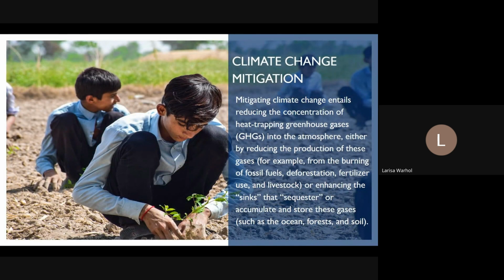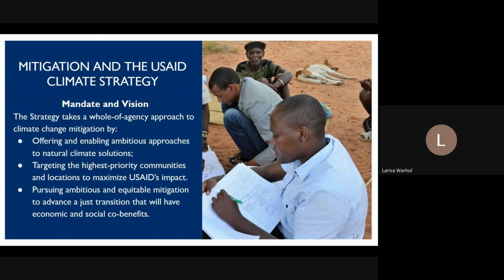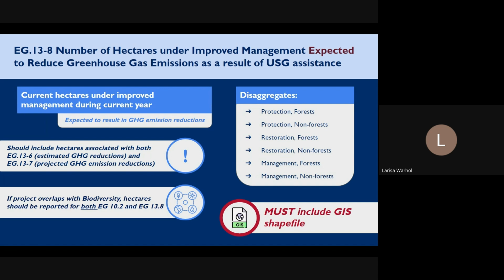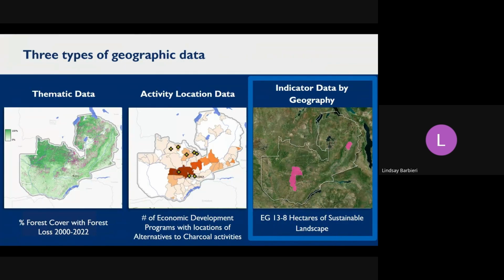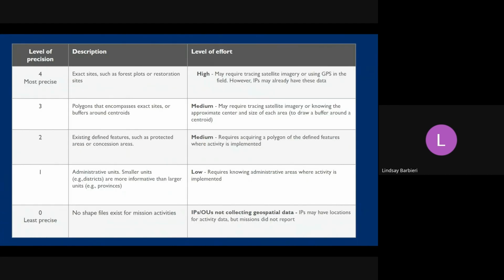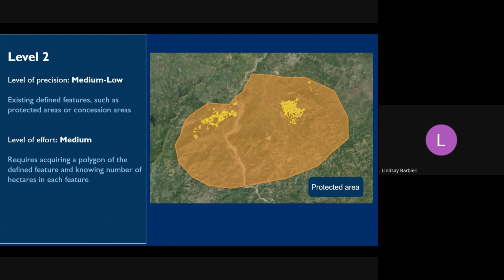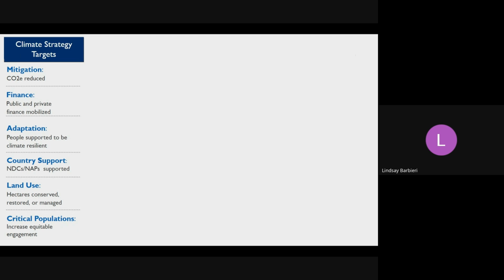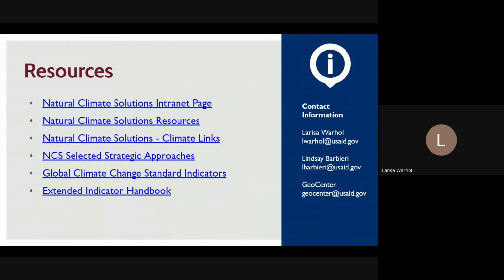2024 USAID Climate MEL Learning Series: Geospatial Reporting for EG 13-8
This webinar featured an overview of Natural Climate Solutions at USAID, the role they play in contributing towards the climate strategy targets, and guidance on shapefiles and geospatial reporting from the USAID GeoCenter. It is part of the 2024 Climate Monitoring, Evaluation, and Learning (MEL) webinar series that was developed to improve reporting on a set of standard indicators that all USAID programs with climate change benefits are required to report against.